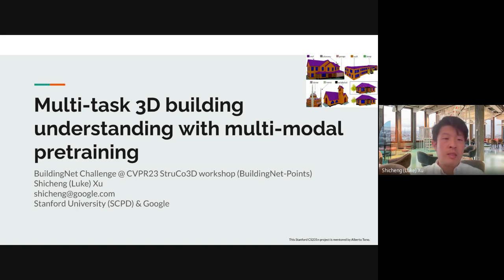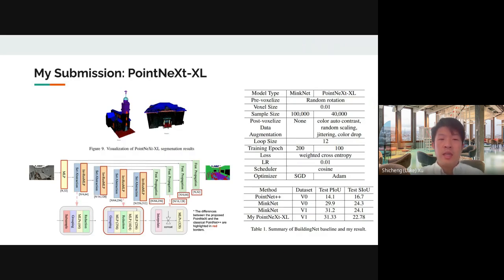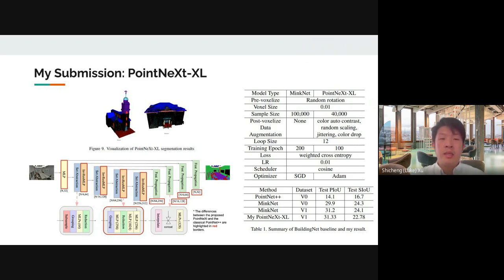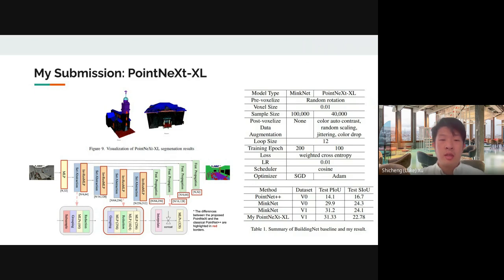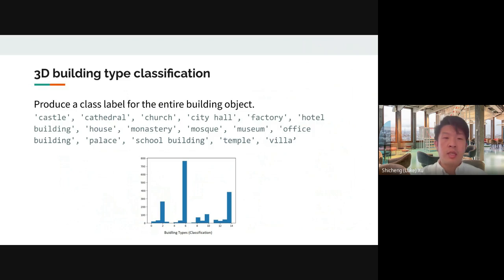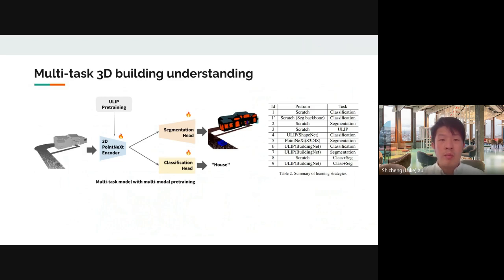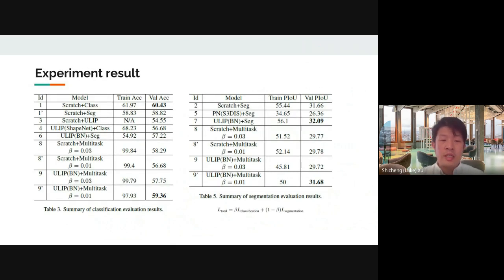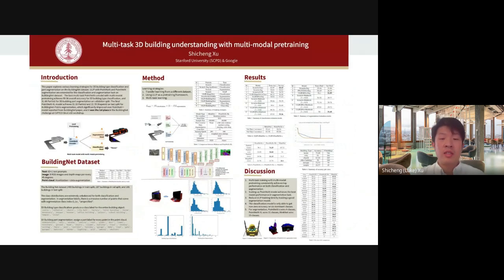Multi-task 3D building understanding with multi-modal pretraining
BuildingNet Challenge @ CVPR23 StruCo3D workshop (BuildingNet-Points)